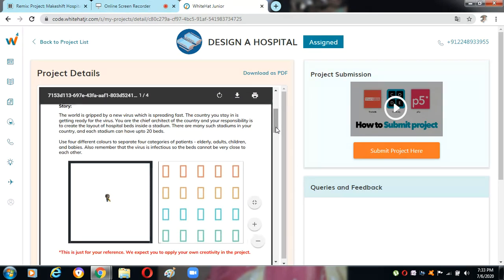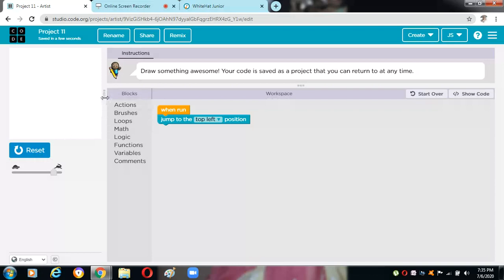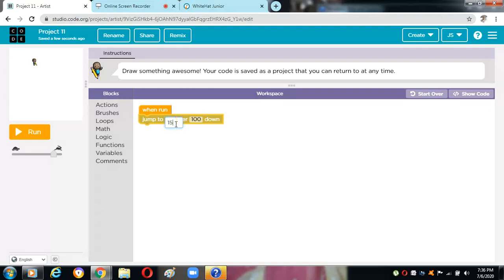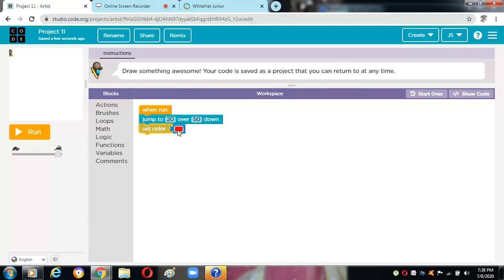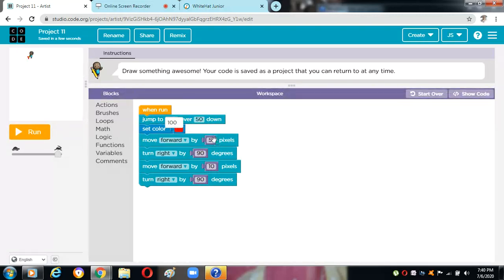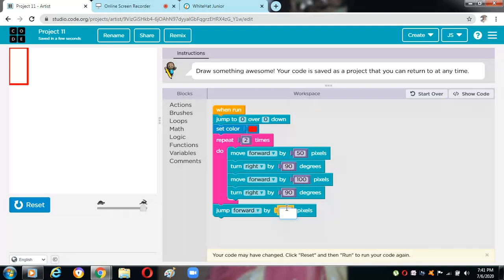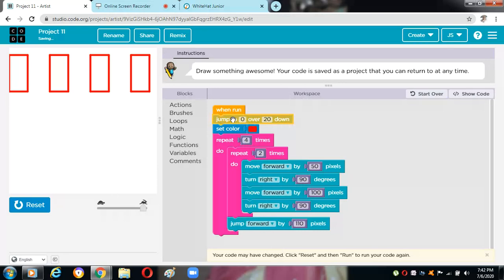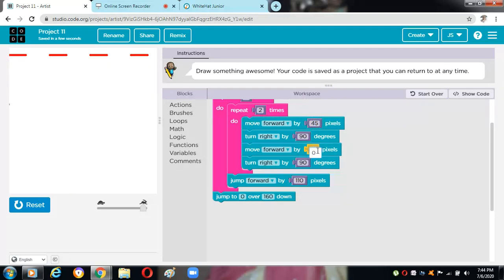Design a Hospital (Project 11, Part 1)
Watch the whole video to learn how to make an app. Game link is in part 2.